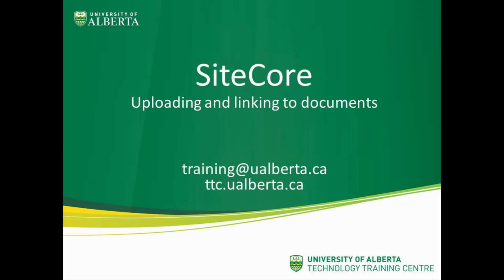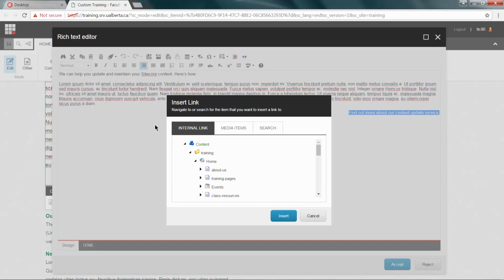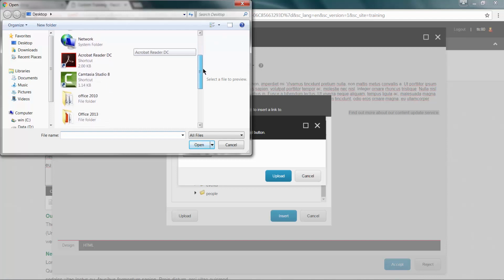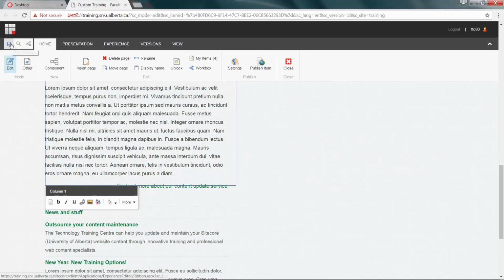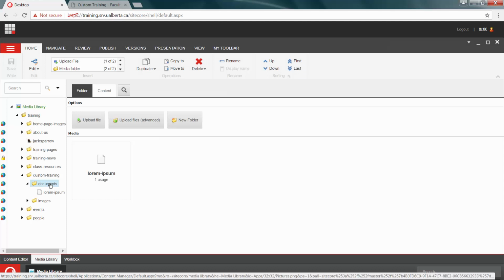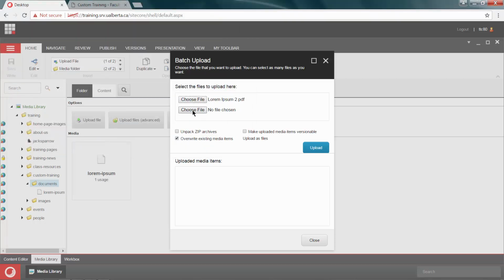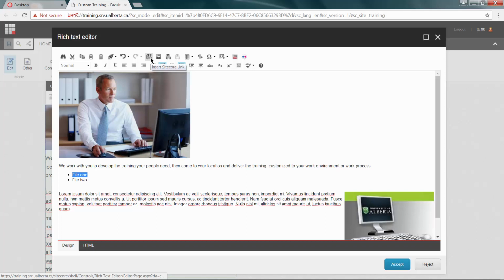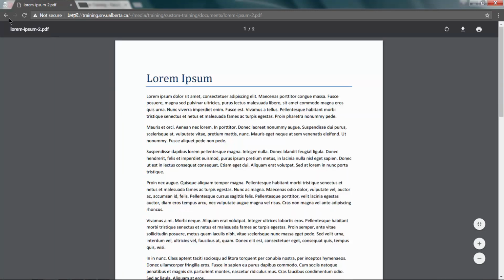Uploading and Linking to Documents - Sitecore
Sitecore Tutorial Video - TTC